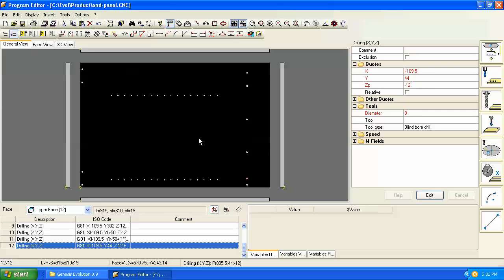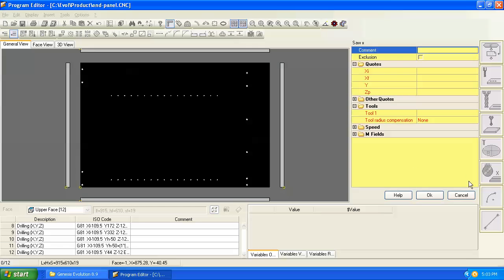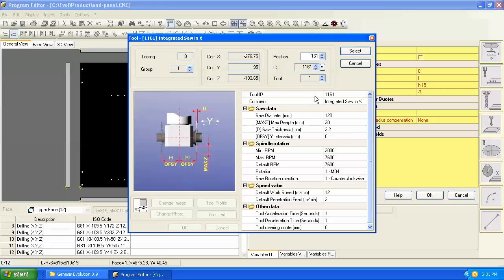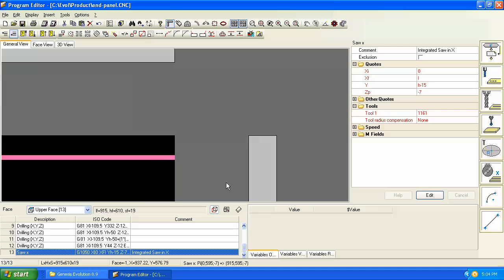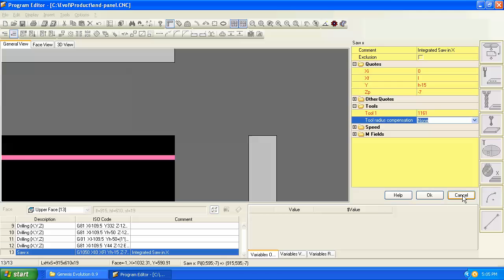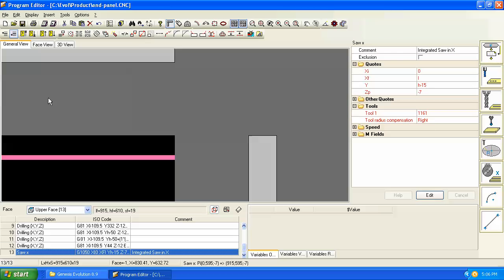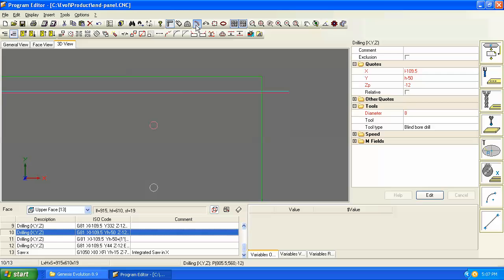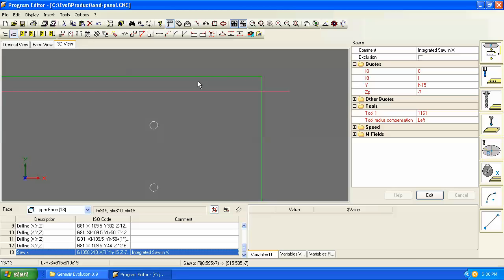GenEvo Intro 11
Base End Panel cont'd.  Introduce Saw Grooving and the concept of Tool Compensation